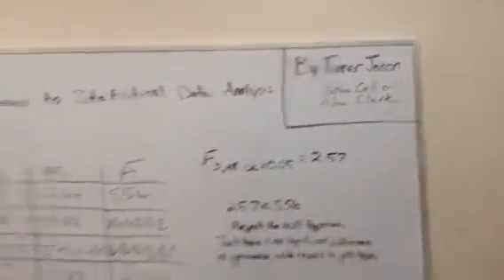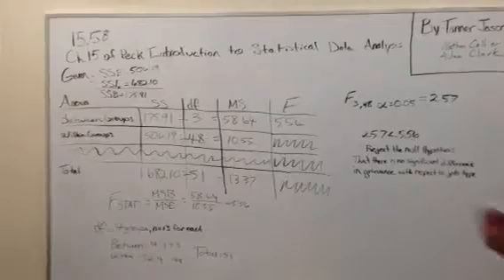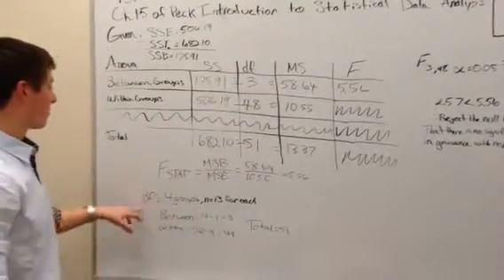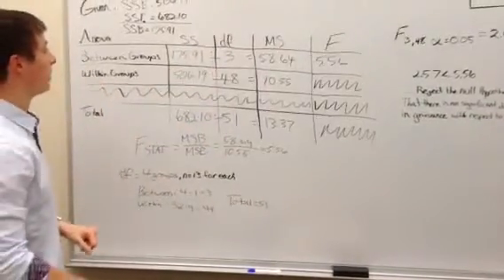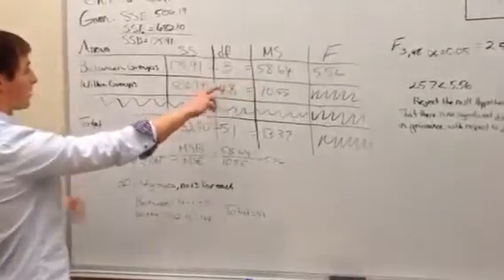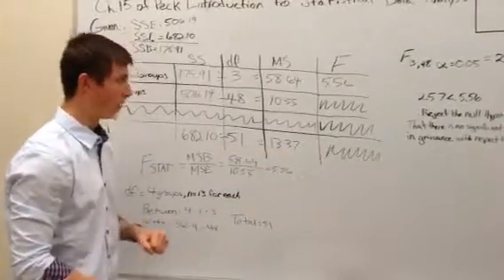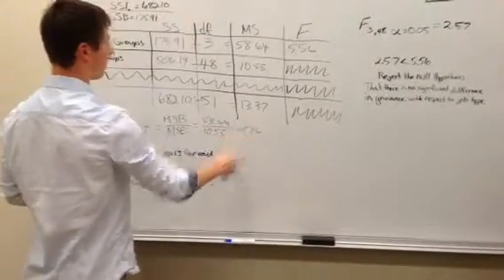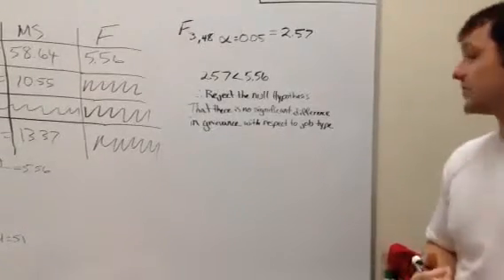Case Study 4: 15.58 One Way Anova